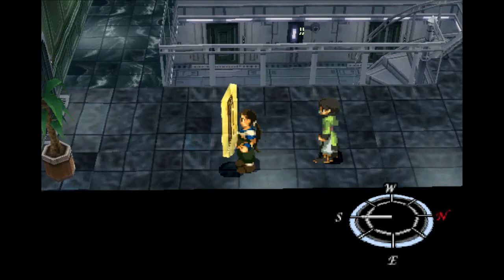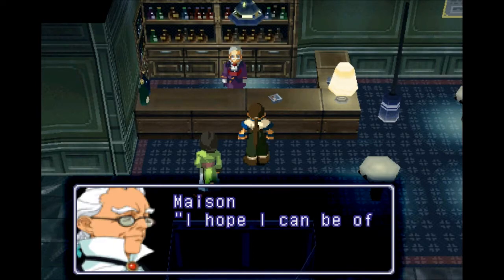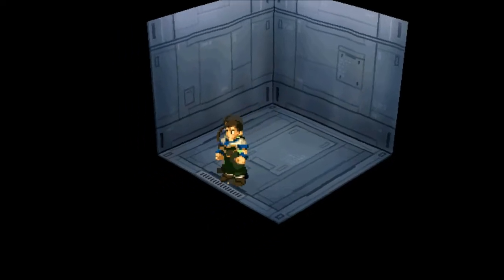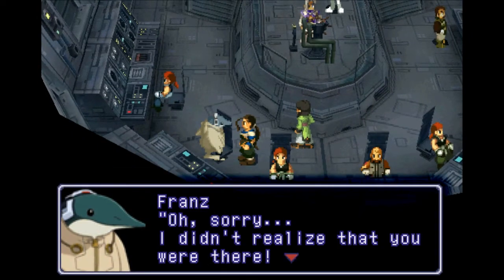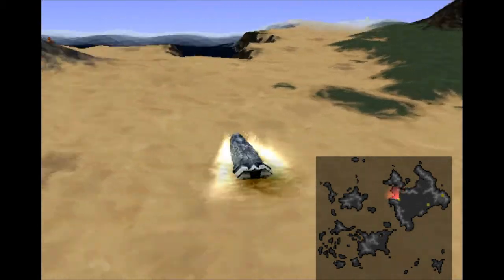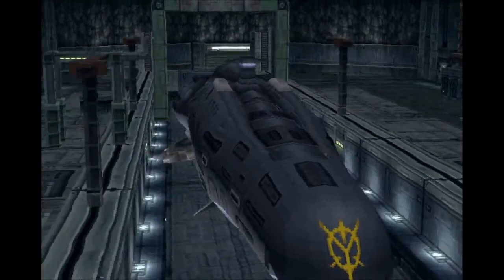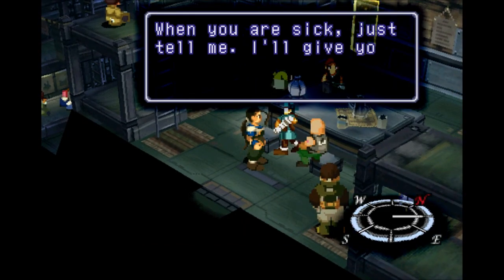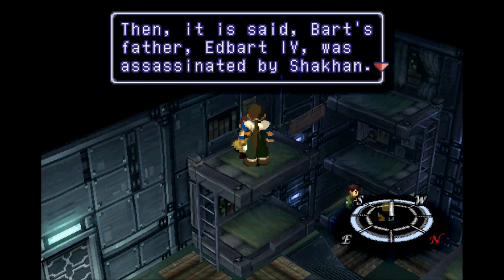Let's Play Xenogears Part 19 - Franz the Dolphin in a Jumpsuit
In this part, we finish up exploring the Yggdrasil before I finally talk to Sigurd to go to Bart's Hideout.  Then, after some more sand physics confusion, we start exploring the high-tech and surprisingly elaborate hideout.  Along the way, I find a few kids I can't talk to, I find a cute doctor, and I find out Bart's father name a bit too early.